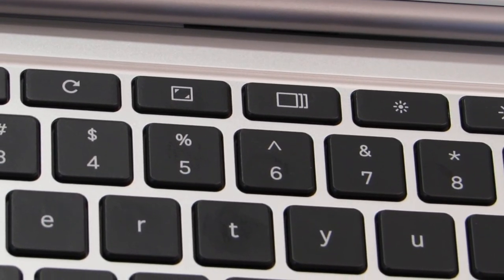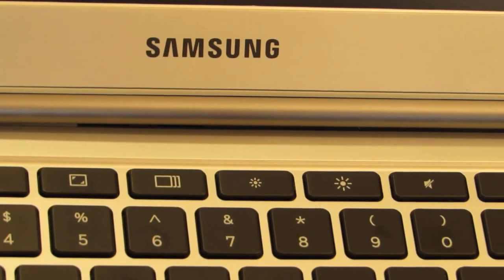Keyboard tour part 1